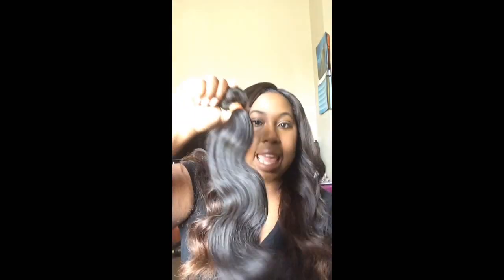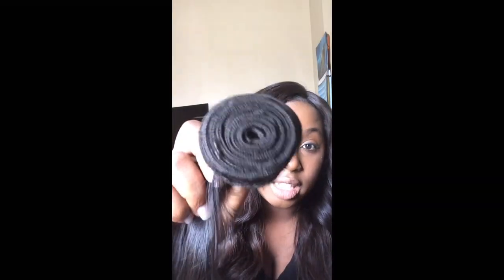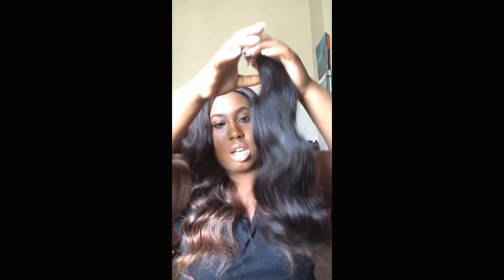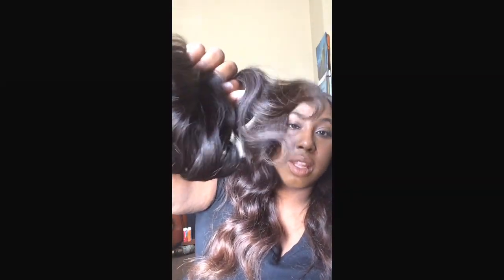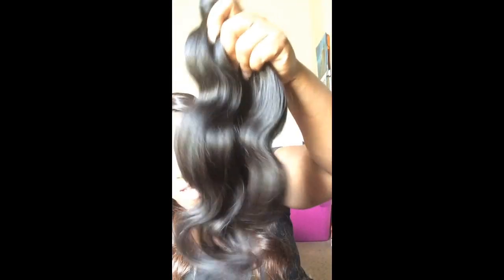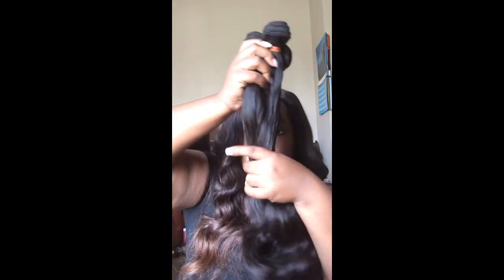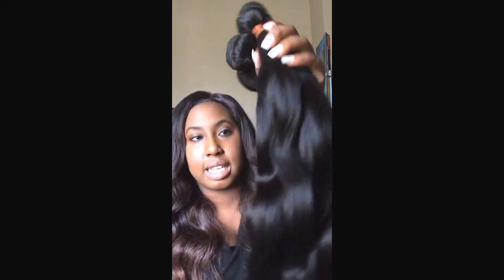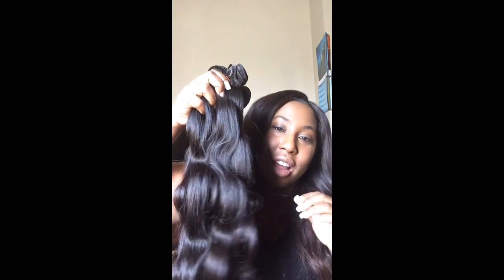Unboxing Rosa Hair Products! | Aliexpress Hairrr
Hey guys!

First, excuse the toilet paper in my background.. The struggle of college students is REAL! LOL

In this video I am giving my first impression of rosa hair products Peruvian body wave hair from none other than aliexpress hunty!

I have 4 bundles; 18,20,22,24 & if you want to check out this hair for yourself the link is below